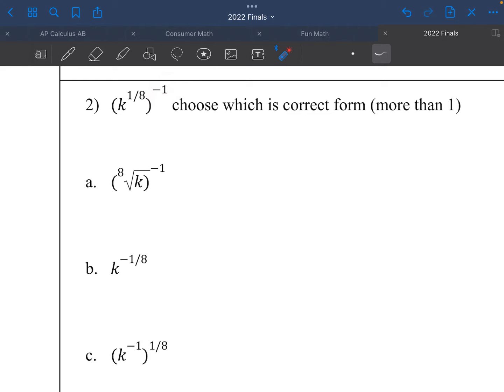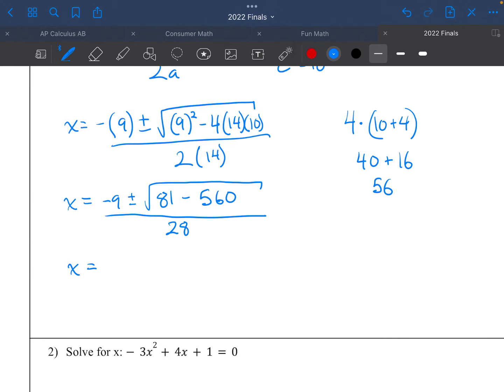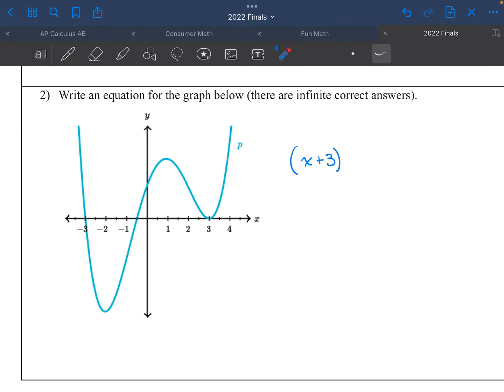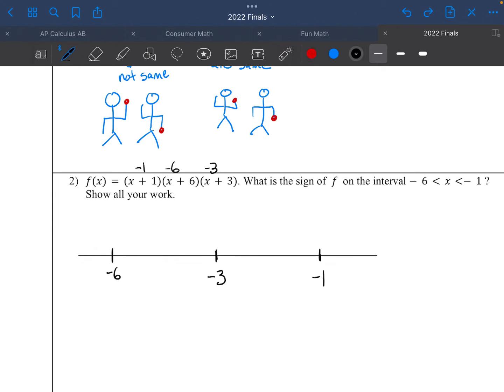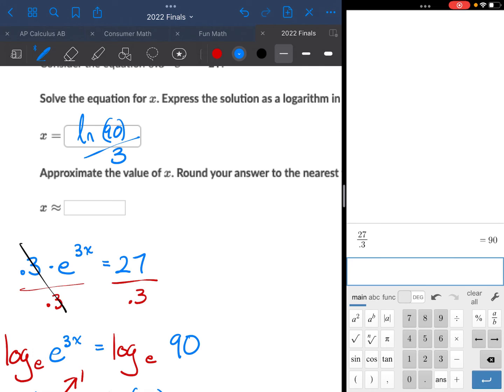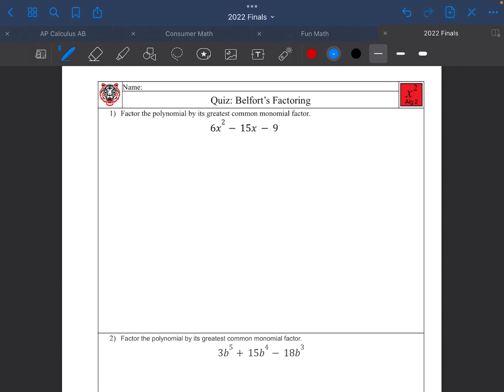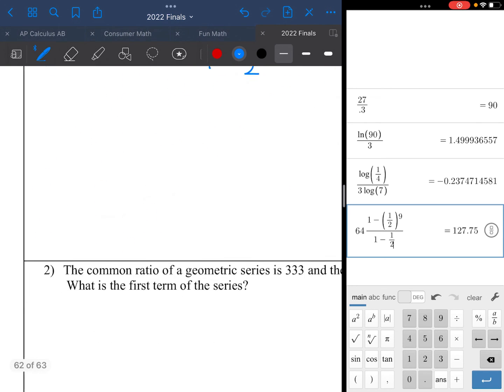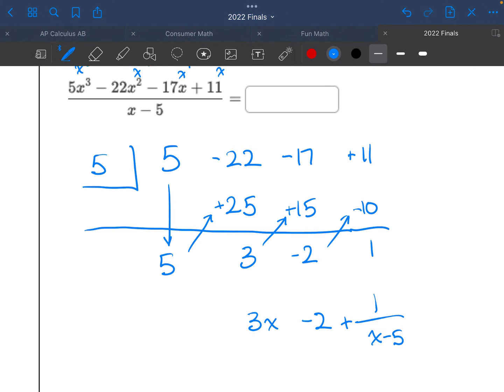Algebra2 Spring Final Review 2022